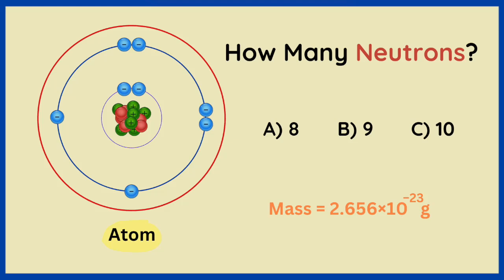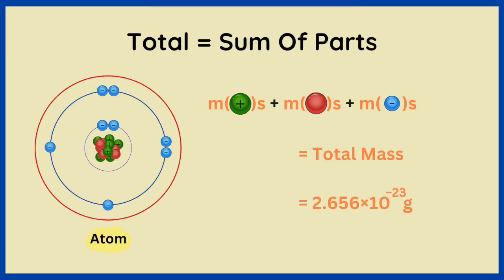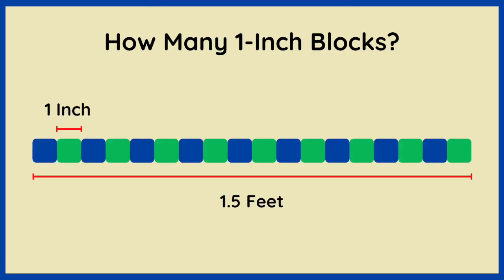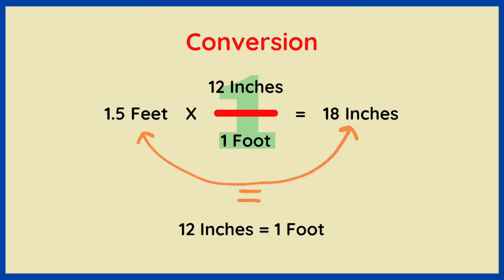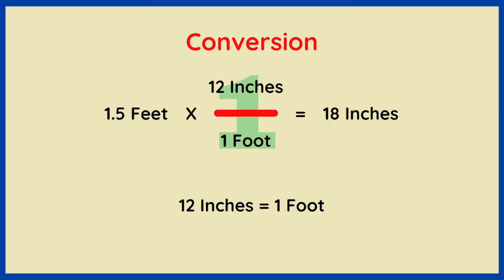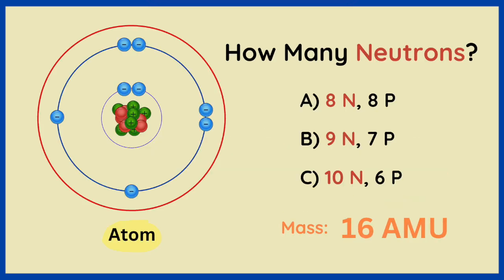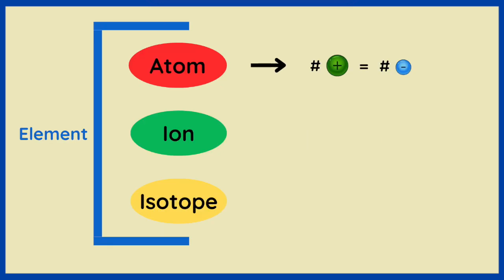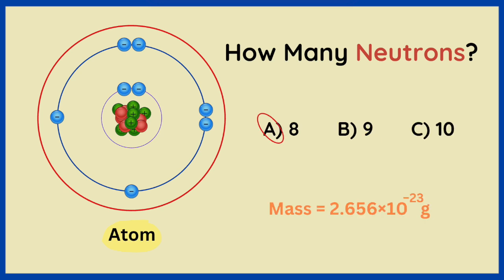Mass Chaos! What Happens When Atoms Get Tricky?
Too many pieces of information... or are there? Learn how to calculate the number of neutrons given the diagram and the mass in grams with scientific notation. It's super possible and I'll show you how it's done.

Watch till the end to find the next video (on the screen) :)

📌 Timestamps:
00:00 Introduction
00:30 Mass is the sum of Protons, Neutrons, and Electrons
01:00 The Inch-Block Problem
02:00 Converting between Grams and AMU
02:30 They all add to 16
02:51 'Atom' is the answer!